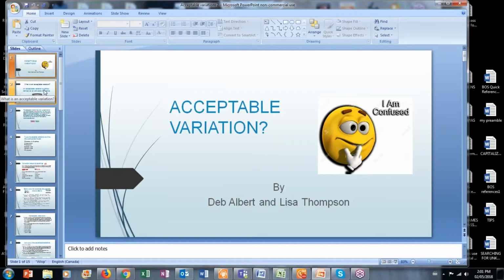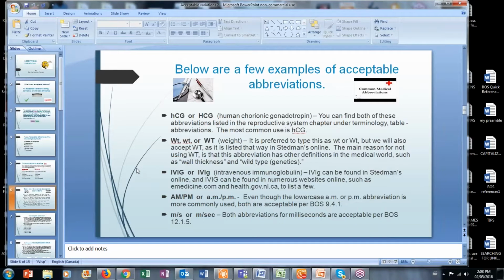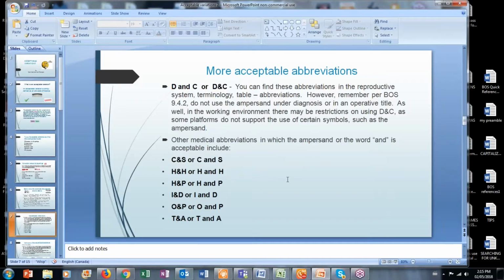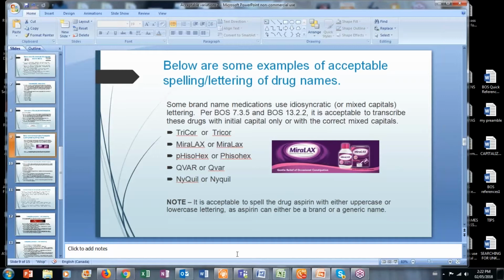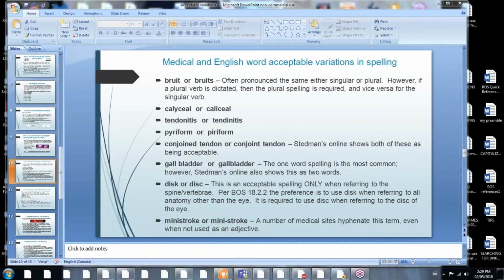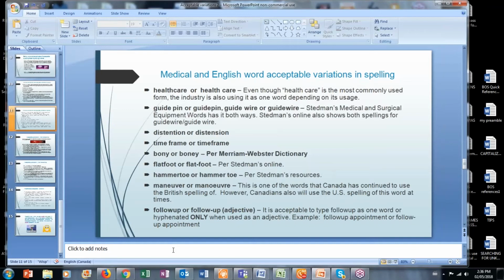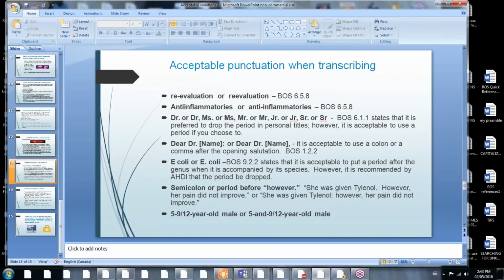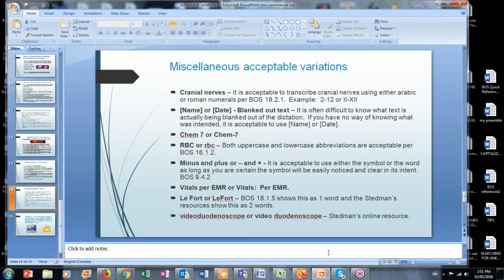Understanding Acceptable Variations - May 2, 2018